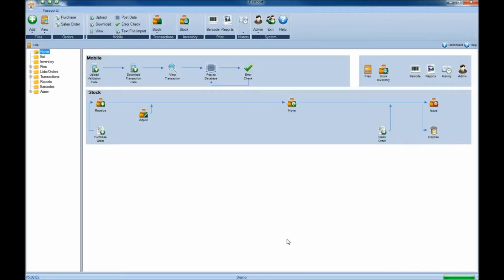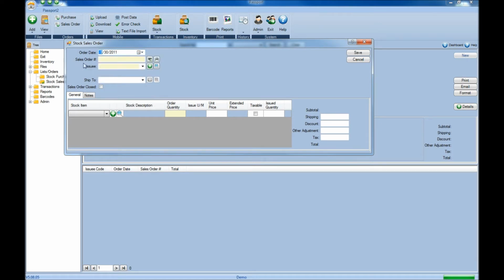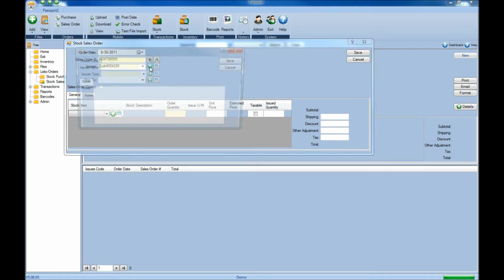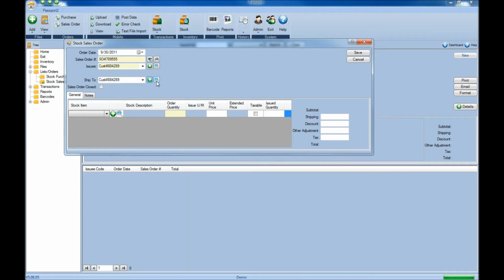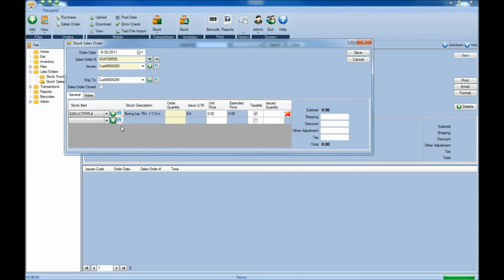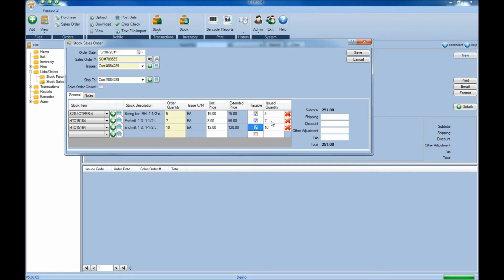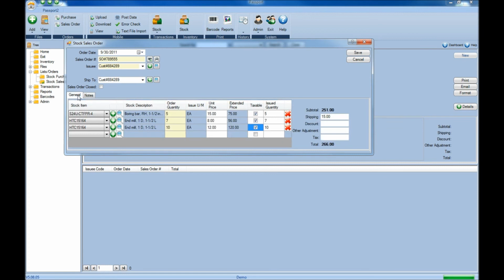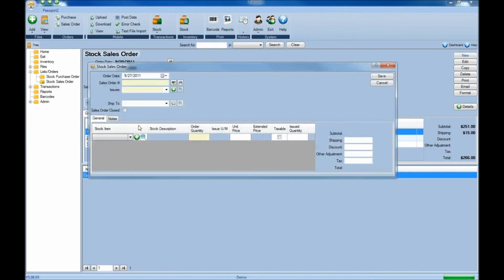Creating Stock Sales Orders from